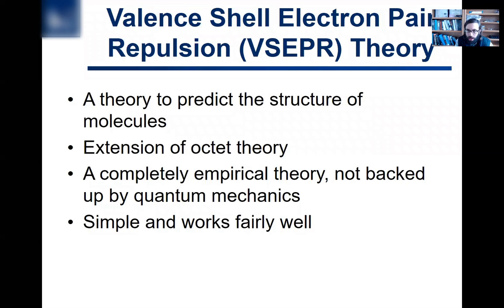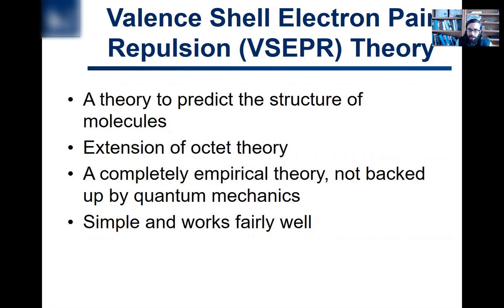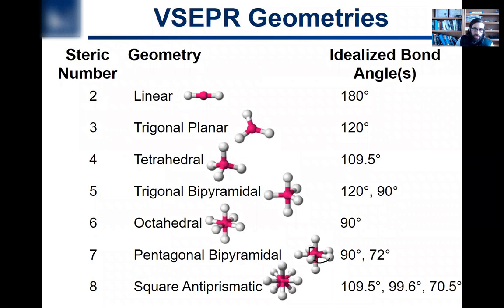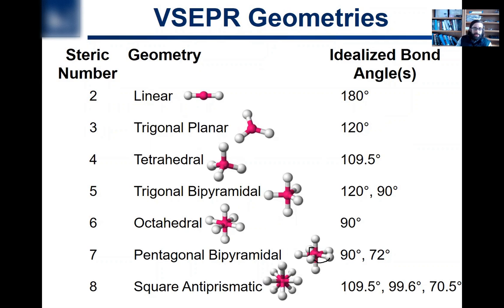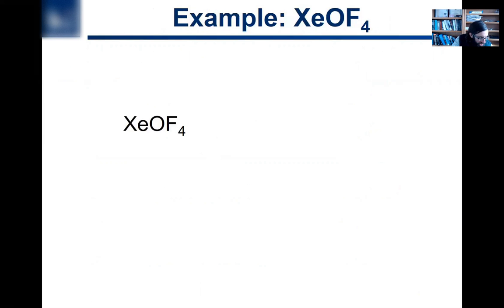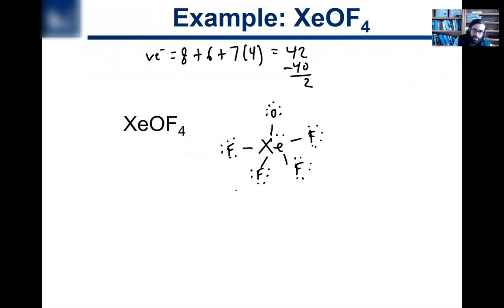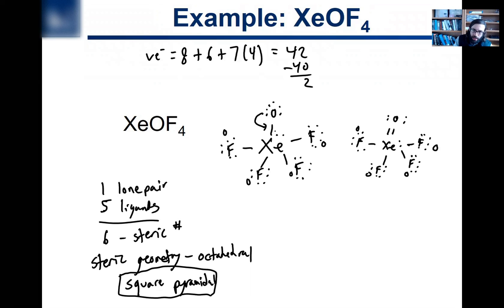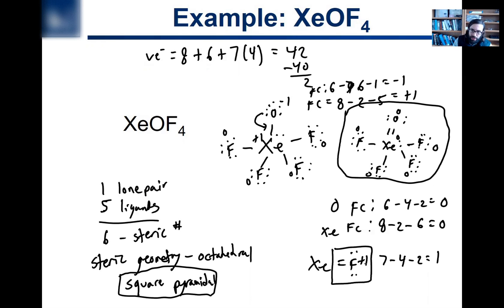2.7. Introduction to Valence Shell Electron Pair Repulsion (VSEPR) Theory